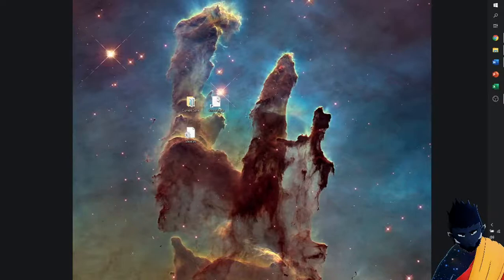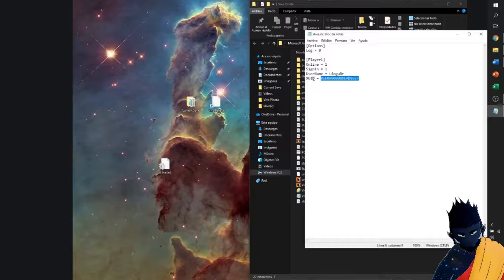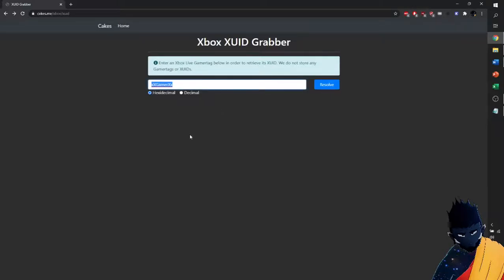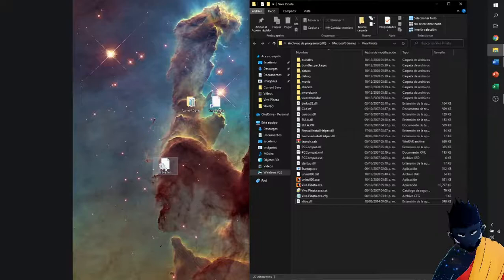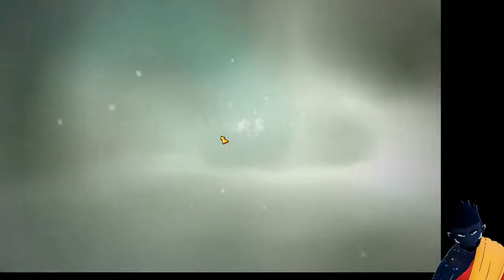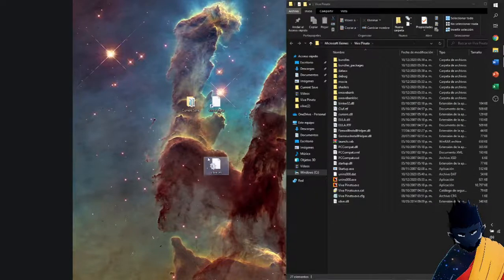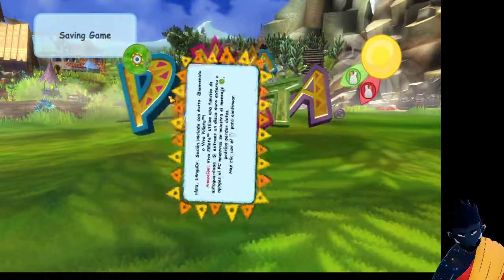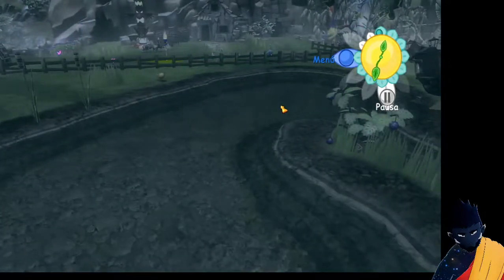How to play with several profiles on Viva Piñata | No programs needed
Languor here, and I hope this short tutorial on how to create multiple profiles.
I hope this is useful to anyone
Special thanks to u/SoaringStallion and u/CaiaTheFireFly!